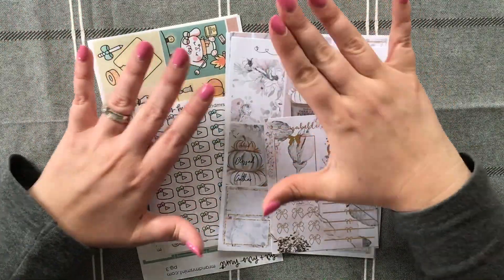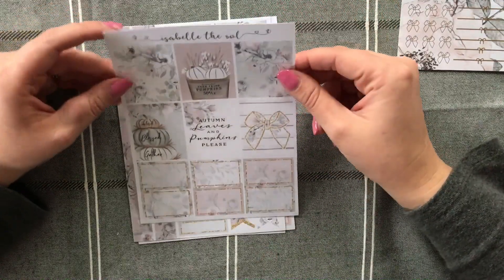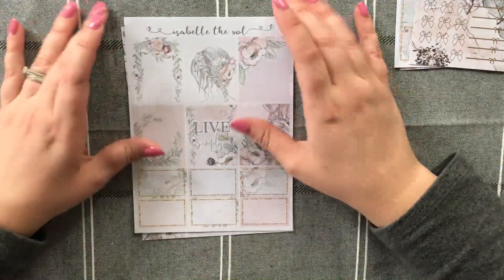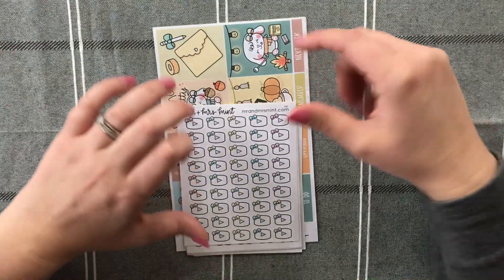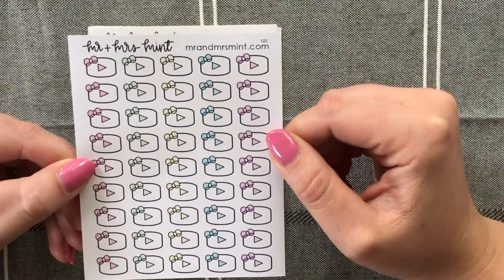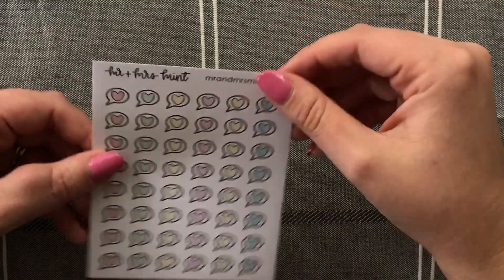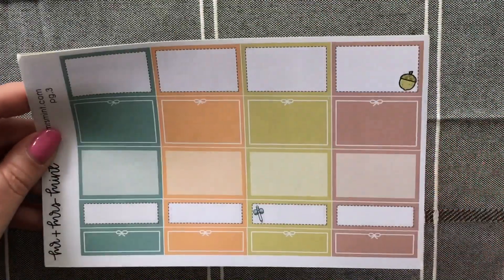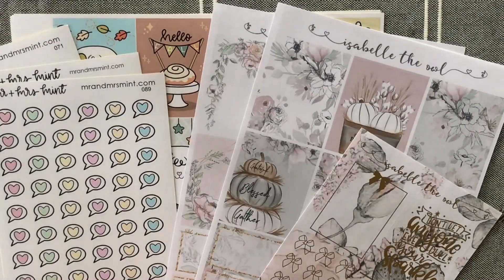Mini Sticker Haul ft Isabelle the Owl & Mr and Mrs Mint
•PR CODES •

& mention my name in the notes to grab my sampler